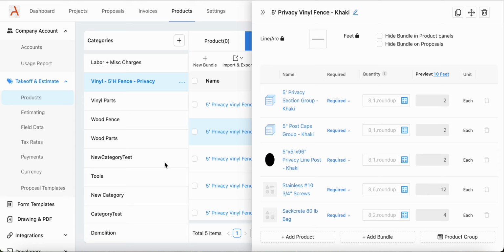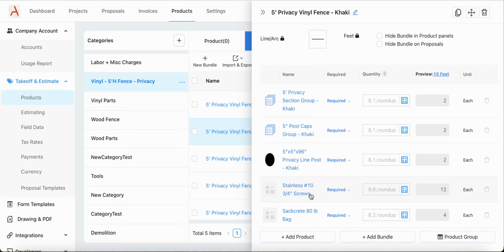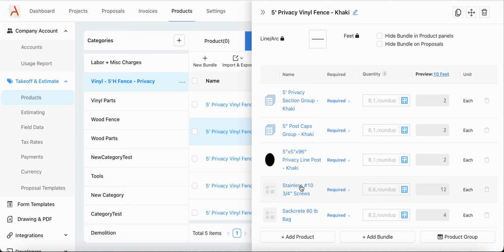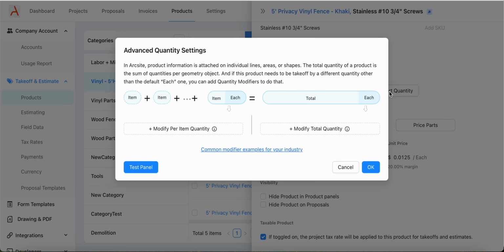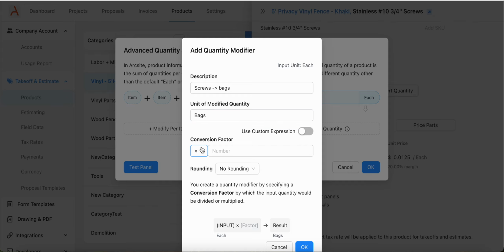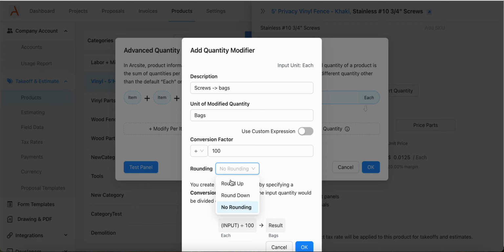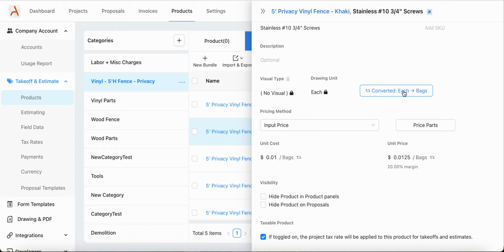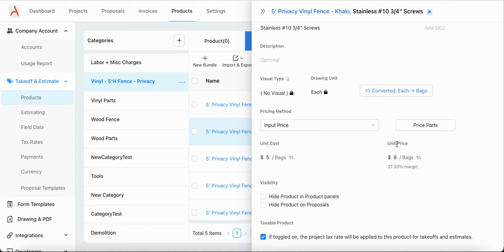Product Quantity Conversions (Fence)